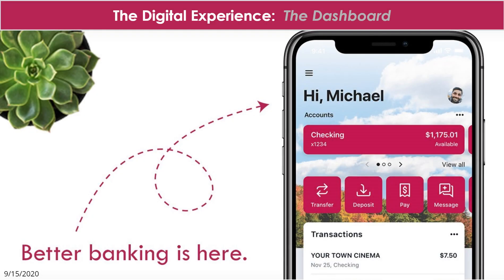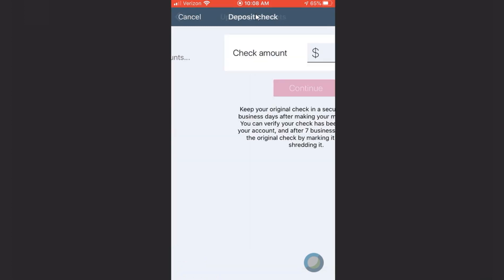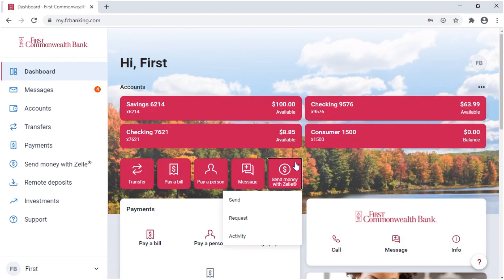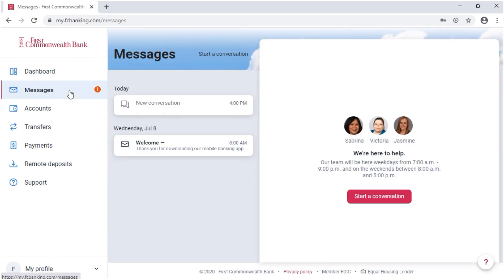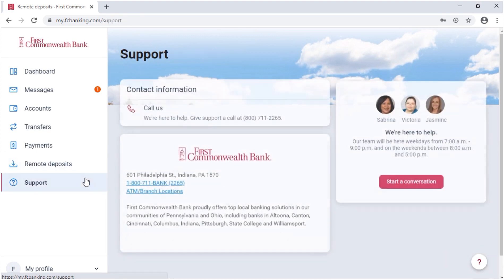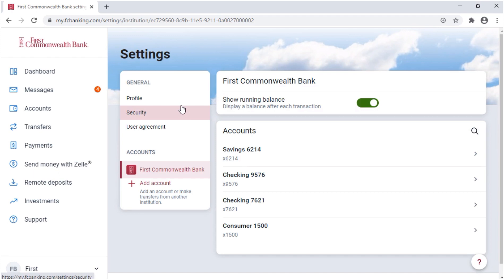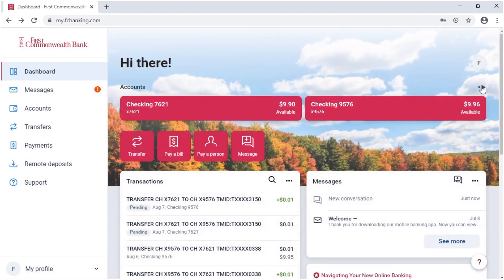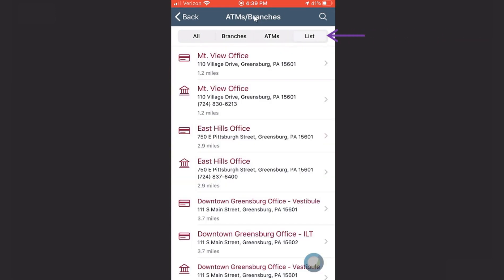Total Access Digital Banking - Dashboard Tutorial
Learn how to use the Dashboard tool in our digital banking.